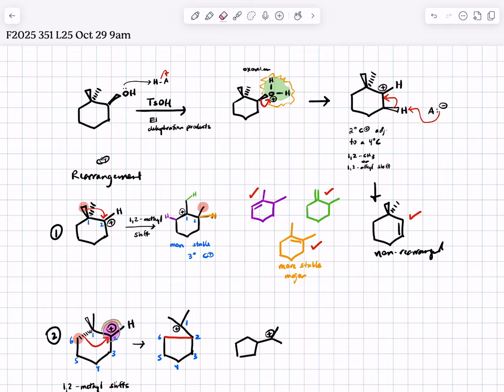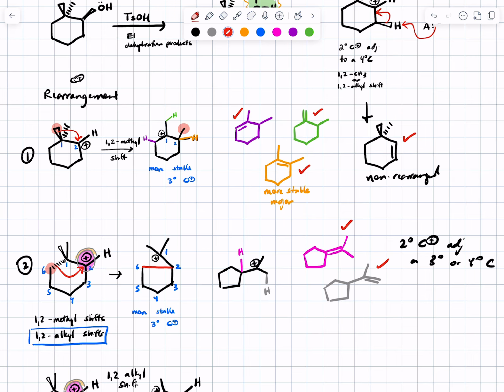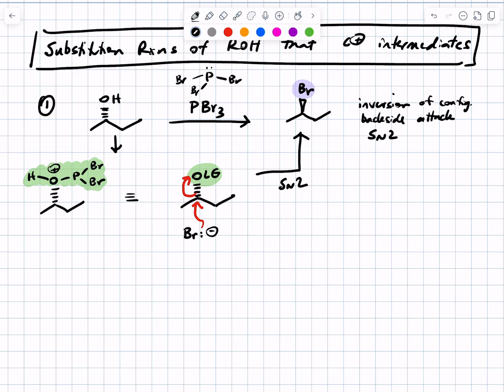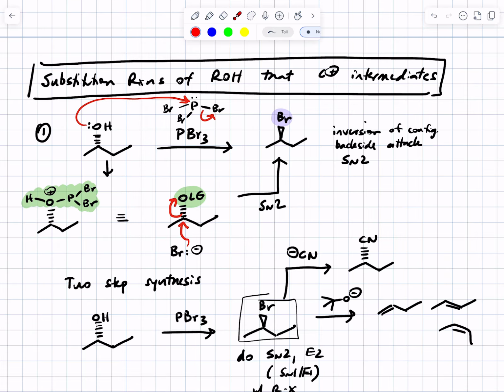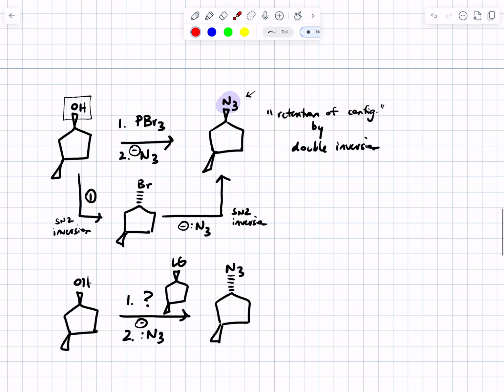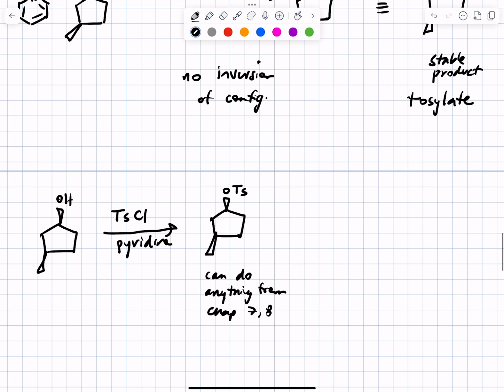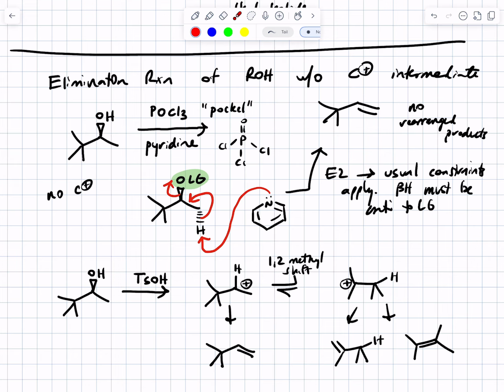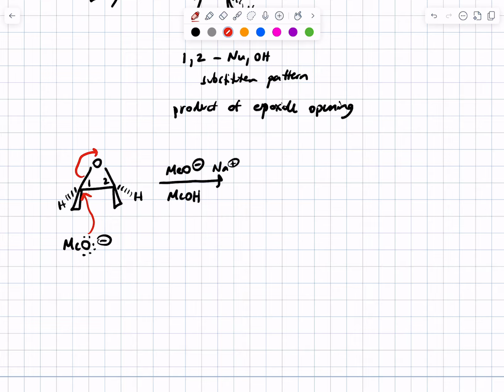F2025 351 L25 Oct 29 9am